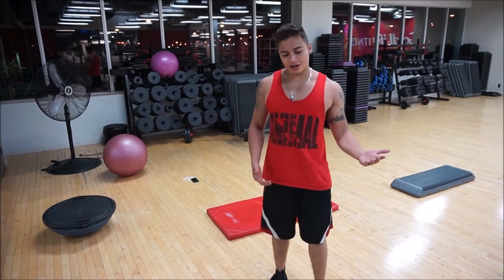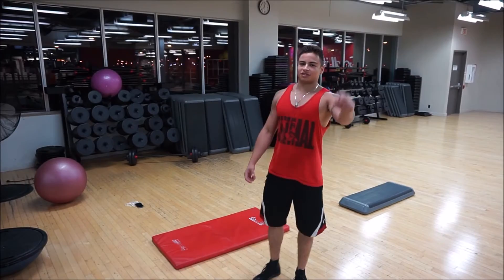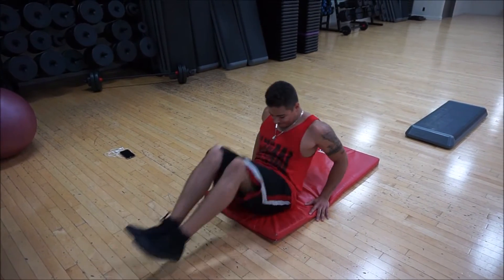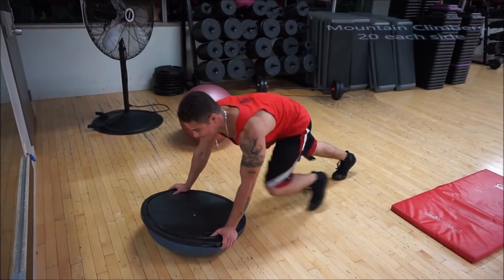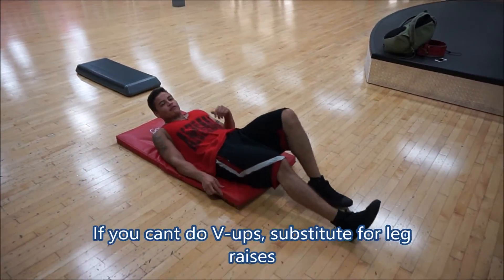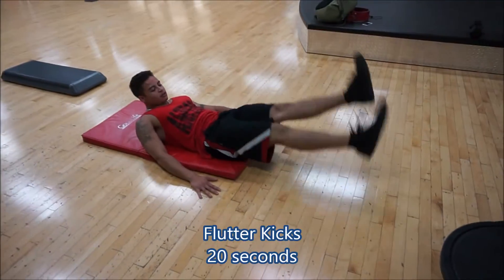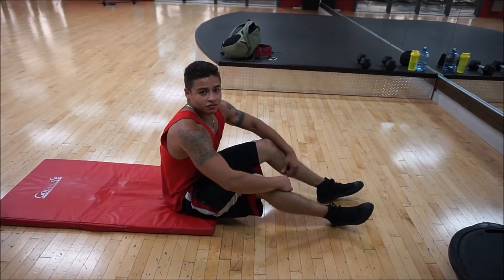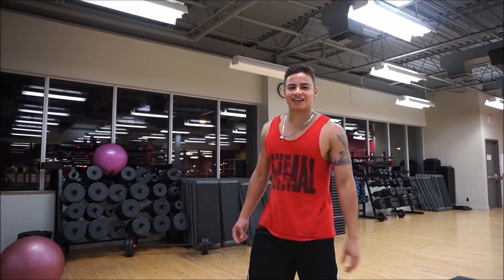Fire up your Abs with this circuit!!! (At home or At Gym)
Just a fun little ab circuit i came up with to really fire up your core, give this one a go and let me know what you think!!!